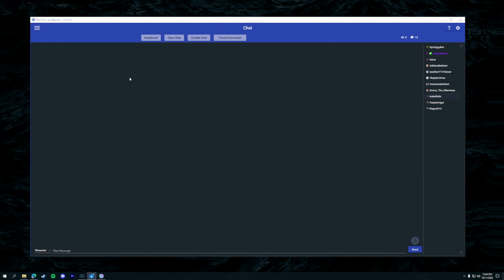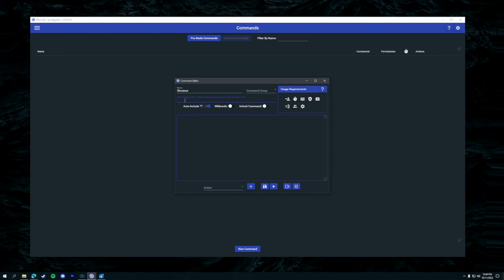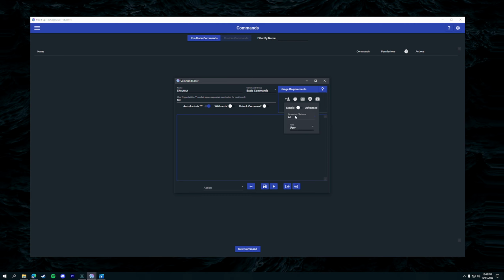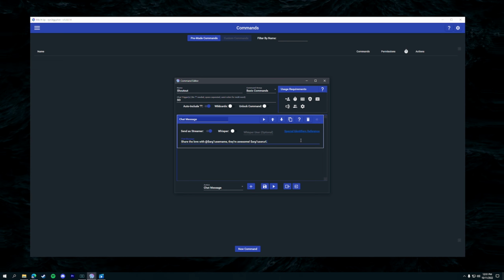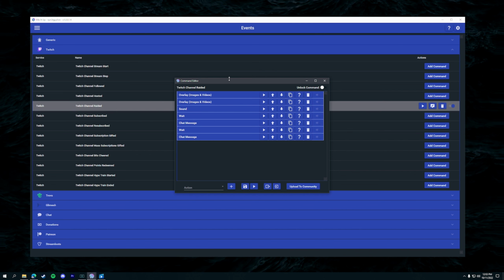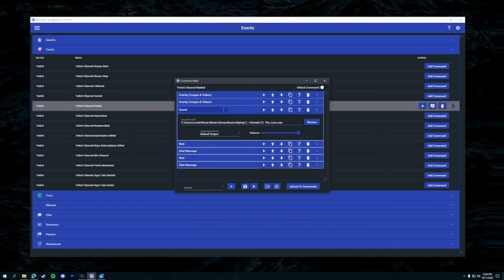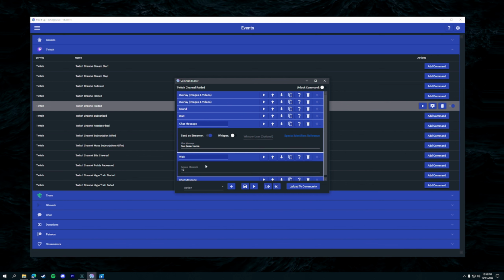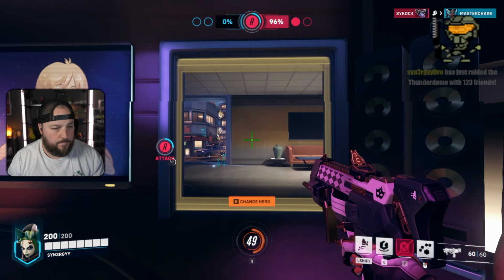How To Create Automated Shoutouts Using Mix It Up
A tutorial showing you how you can have automated shoutouts for those who raid your channel on Twitch.

▶️STREAM SCHEDULE:

Monday: 11a EST
Wednesday: 11a EST
Friday: 11a EST